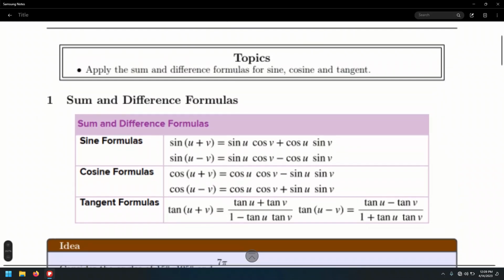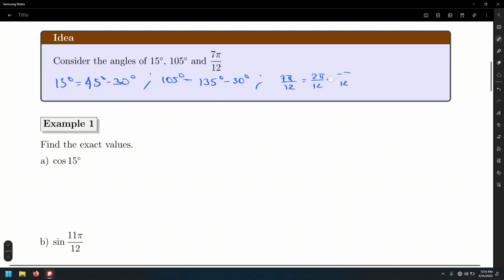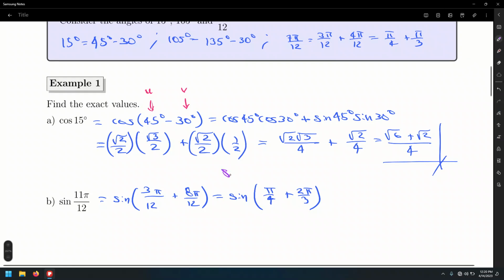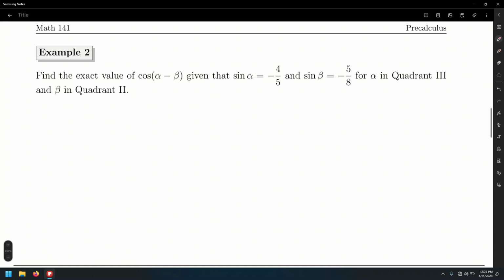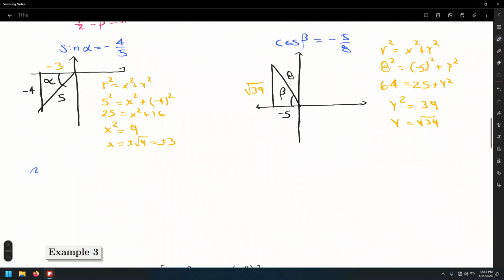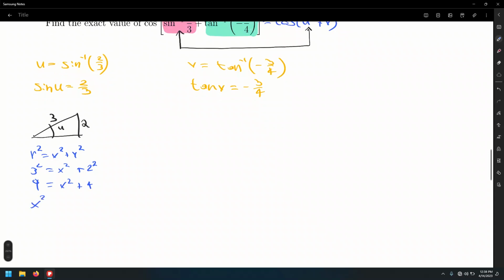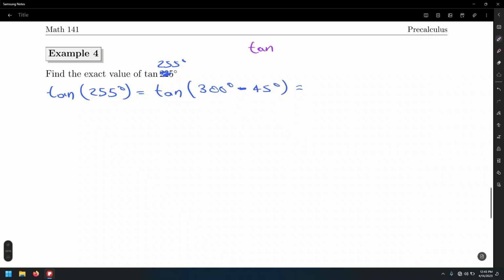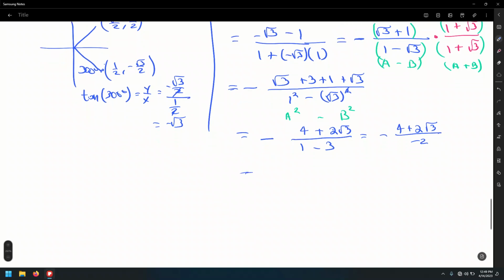Math 141 4/14/2023